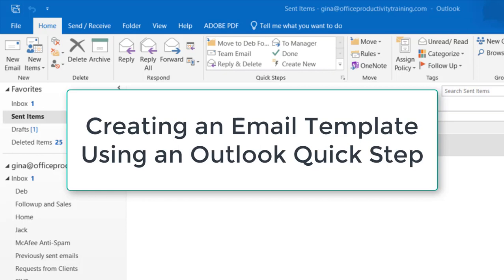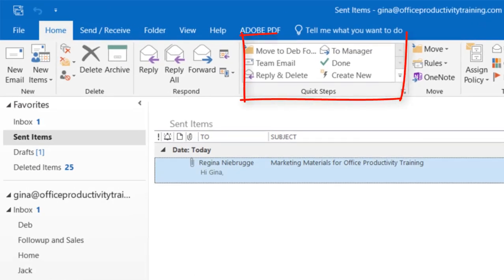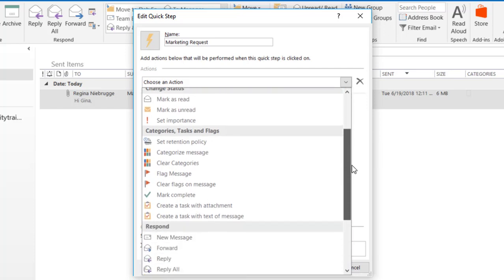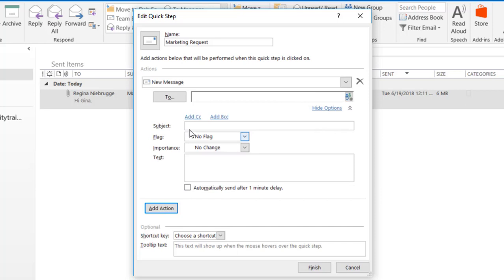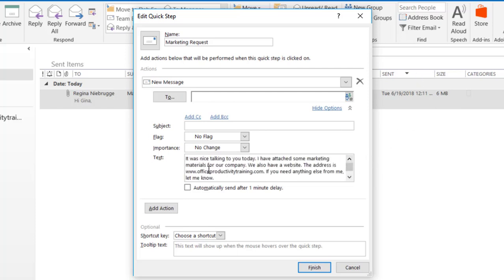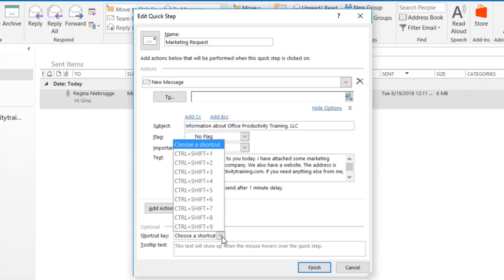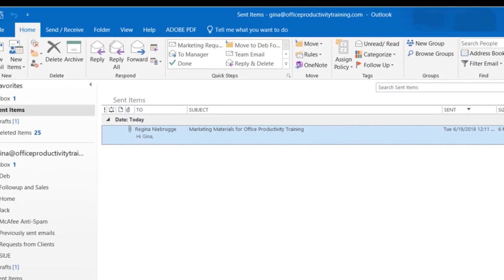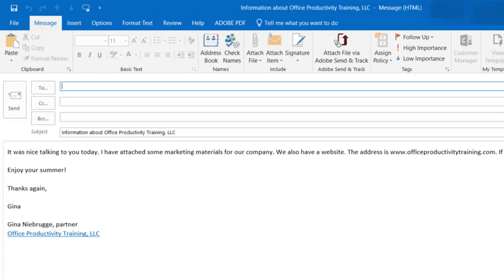QuickStep Email Template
Create an Outlook Quickstep for standard email templates.